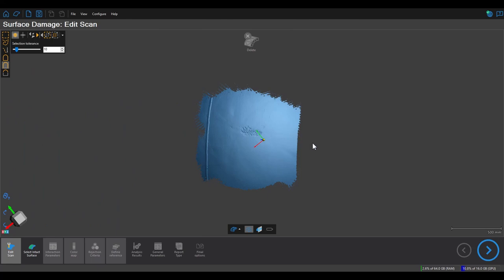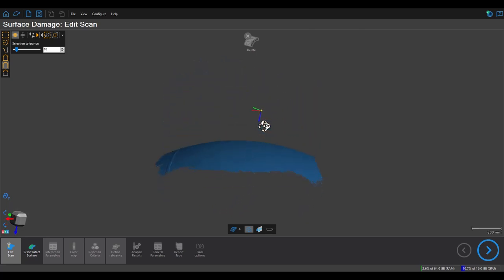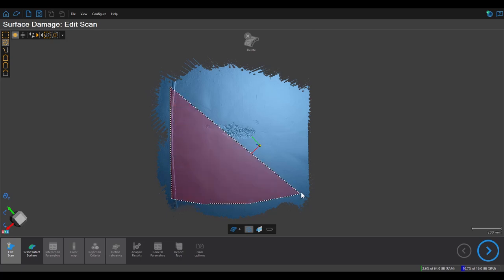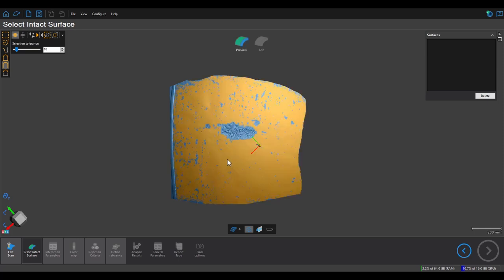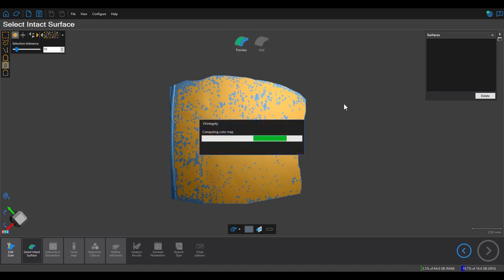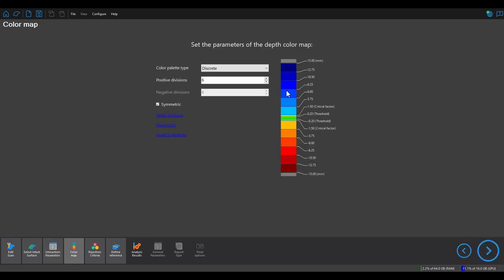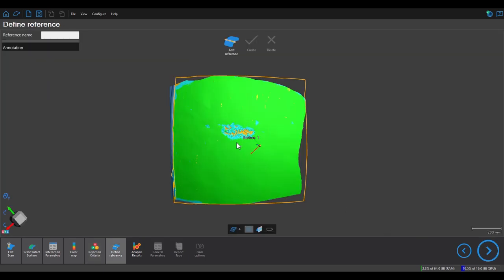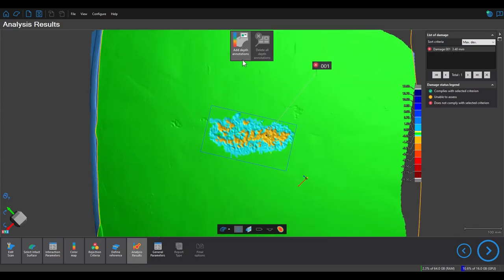How to conduct a freeform analysis in VXintegrity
For surfaces with multiple curvature directions, such as spherical vessels, it is not usually appropriate to use a pit gauge to assess corrosion. Pit gauges work best when resting on flat or low curvature surfaces. VXintegrity is equipped with a more reliable assessment method for these scenarios, the freeform analysis. In this video, we look at how to create an intact reference surface for assessing corrosion damage on a vessel through the Surface Damage module of VXintegrity.

This tutorial video is presented by 3D Metrology Expert Paul Arthurs.